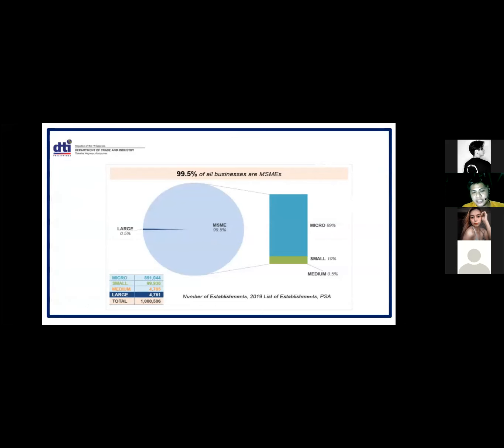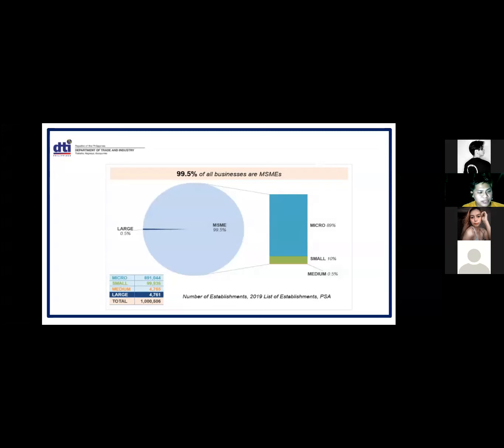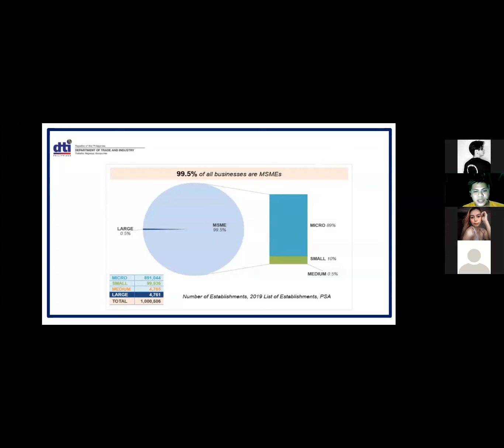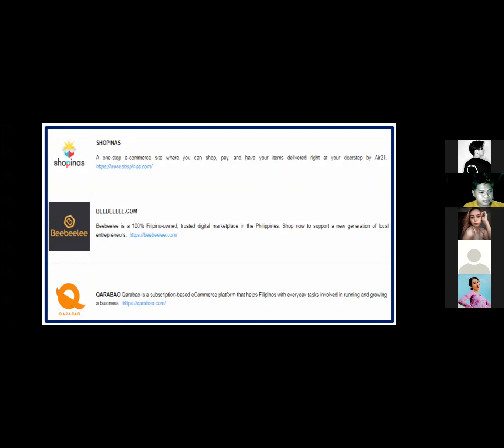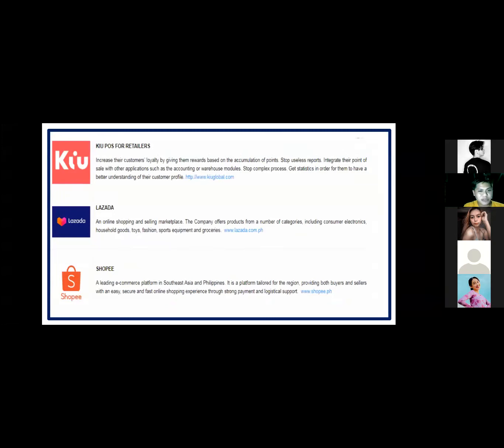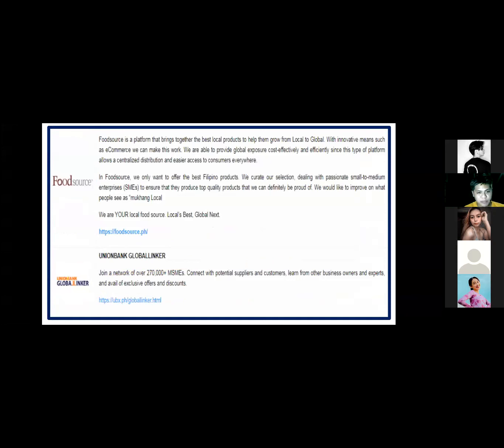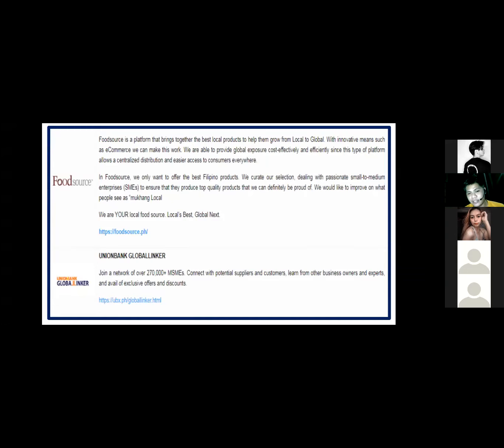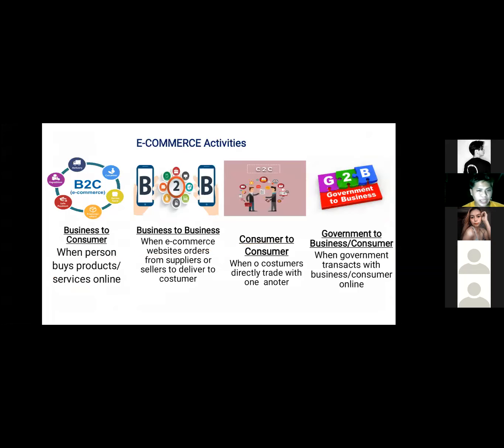Business Lecture - Online Business Trends During Pandemic-Part 1